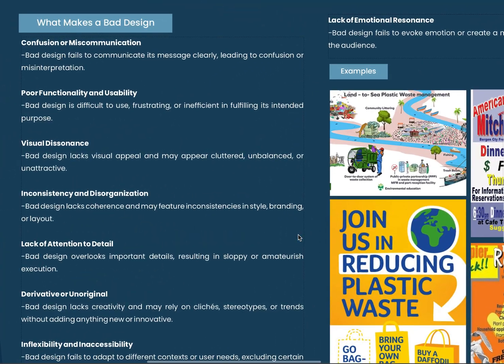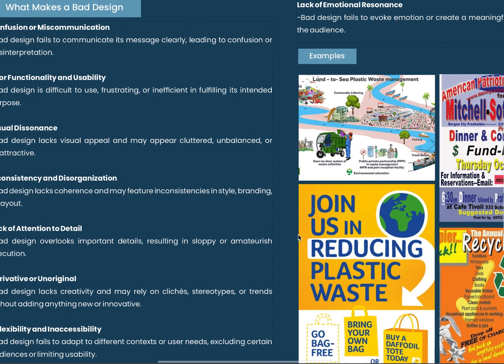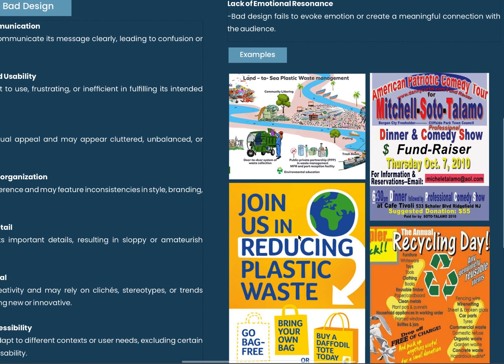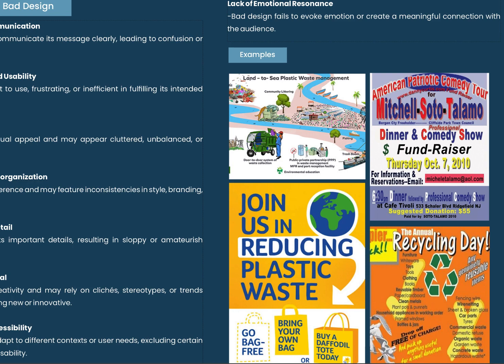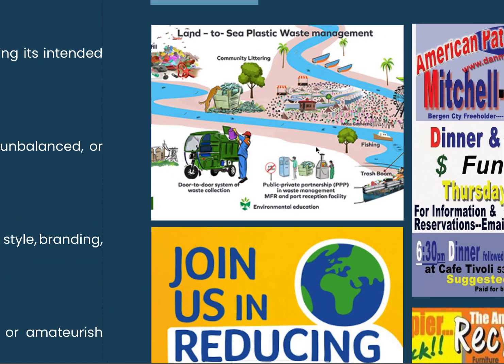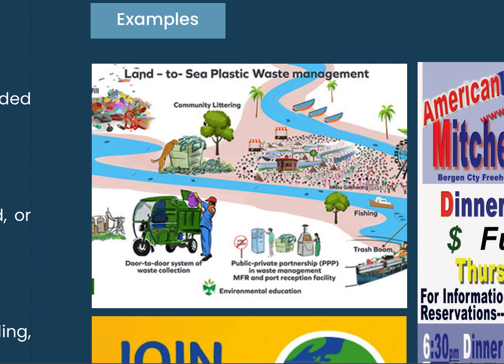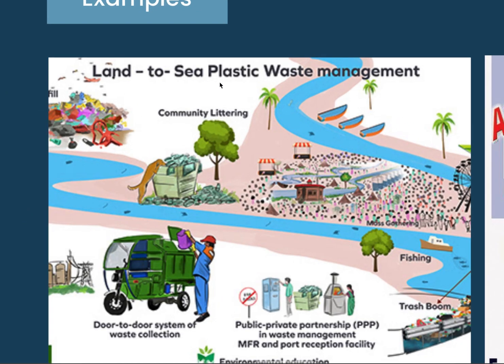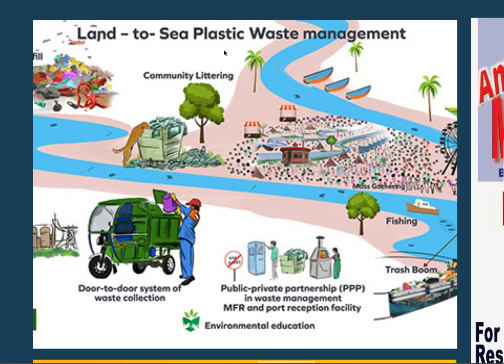Element of a 'Bad' Design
HOW NOT TO MAKE DESIGN!!!